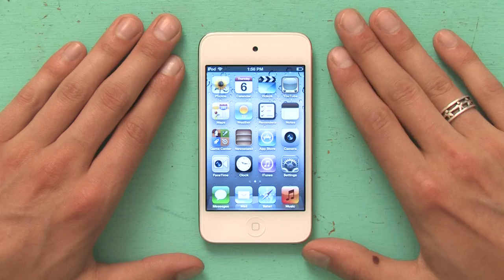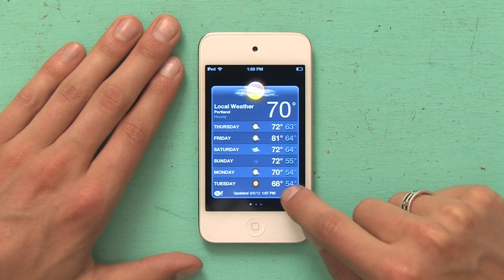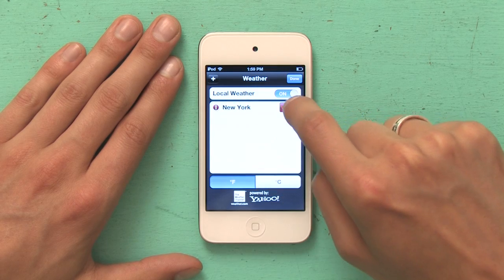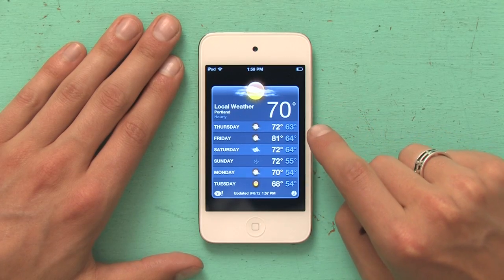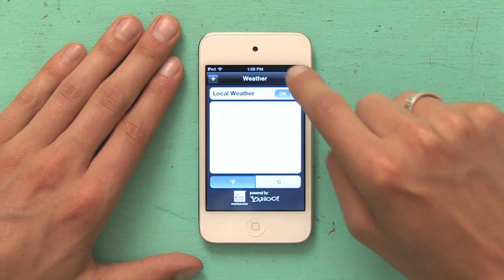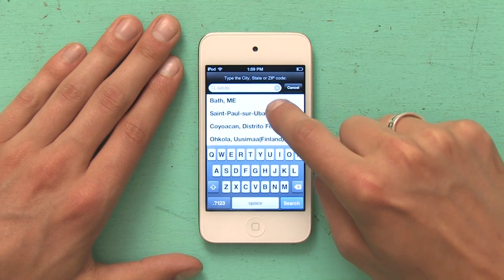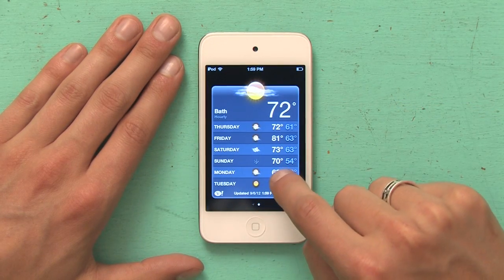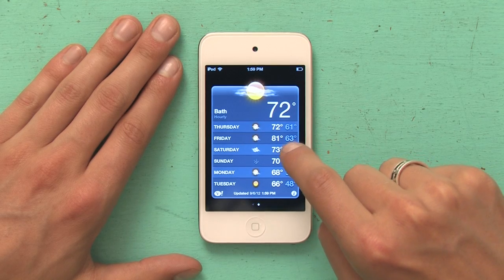How to Delete a City on Weather From an iPod Touch : iPod & iPod Touch Tips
The iPod Touch includes a native weather application that allows you to always keep track of the weather in the cities you choose. Delete a city on the "Weather" application from an iPod Touch with help from a technology expert in this free video clip.

Series Description: Apple's iPod line of electronics has evolved over the years from a basic portable media player to a fully functional personal data assistant. Get tips on using your iPod to its fullest potential with help from a technology expert in this free video series.